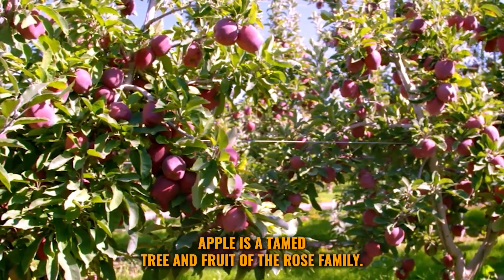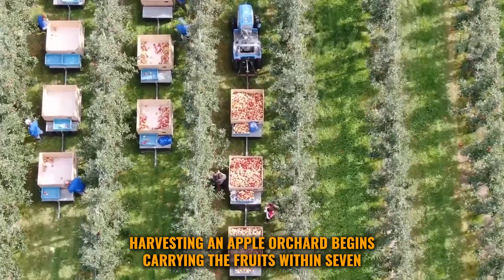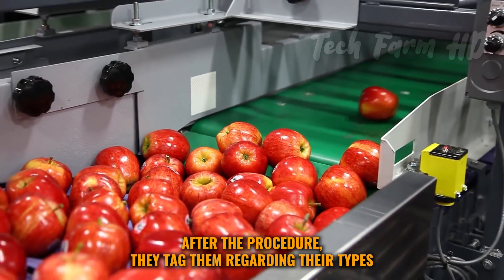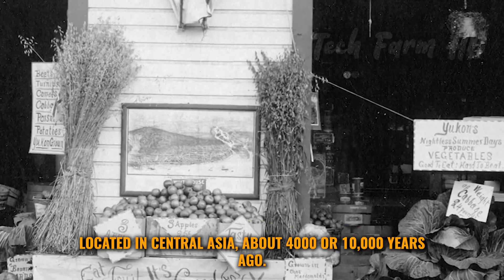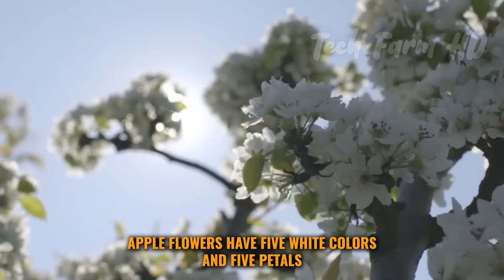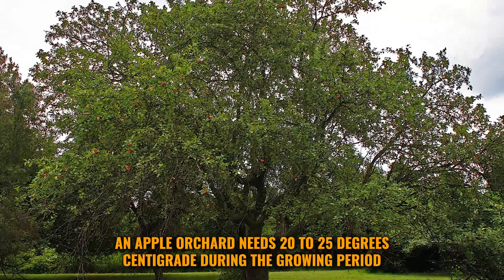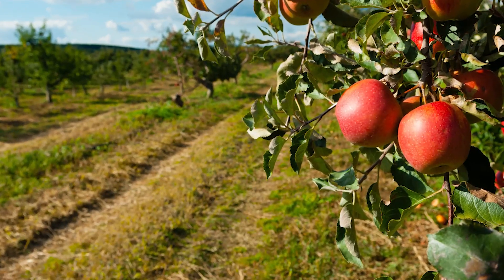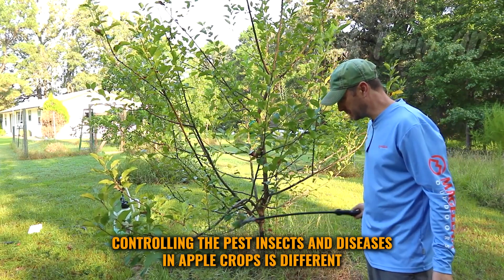Awesome Apple Farming Red Delicious & Red Scarlet | Apple Harvesting And Cultivation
Welcome to the captivating world of apple farming, where we delve into the unique characteristics of two delightful apple varieties: Red Delicious and Red Scarlet. Our farm specializes in apple harvesting and cultivation, employing modern agricultural techniques and technology to ensure the highest quality fruit.
With a team of fast and skilled workers, our apple farm boasts a vast expanse of lush apple trees. During the peak harvest season, the sight of apple pickers expertly collecting ripe, juicy apples from the branches is truly mesmerizing. Among the numerous apple varieties grown here, the Red Delicious apple stands out for its vibrant red color, crisp texture, and sweet flavor.
Another highlight is the Red Scarlet apple, a newer addition to our orchard. This unique variety showcases a rich scarlet hue, a tantalizing blend of sweetness and tartness, making it an exciting choice for fruit enthusiasts.
In conclusion, our Awesome Apple Farm is a haven for apple lovers, where the magic of apple farming and the wonders of modern agriculture come together to create a delightful experience for all who visit. Whether you're interested in apple harvesting, apple cultivation, or simply want to enjoy the fruit of our labor, our farm welcomes you with open arms.